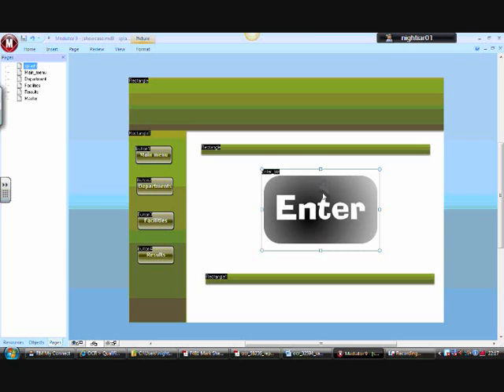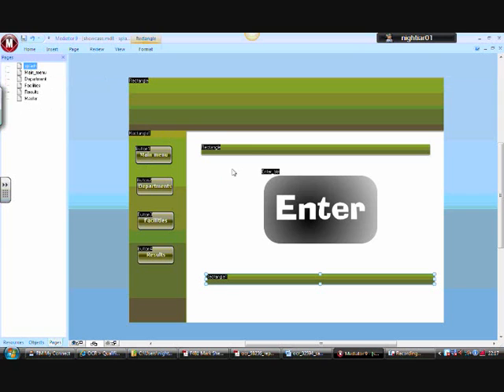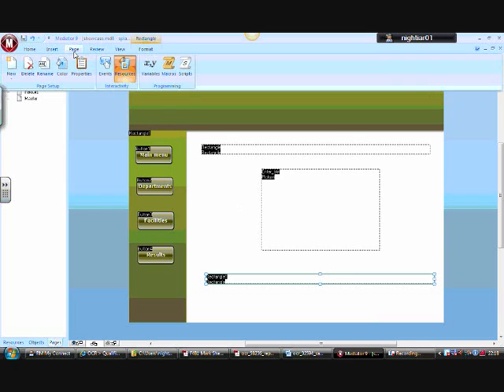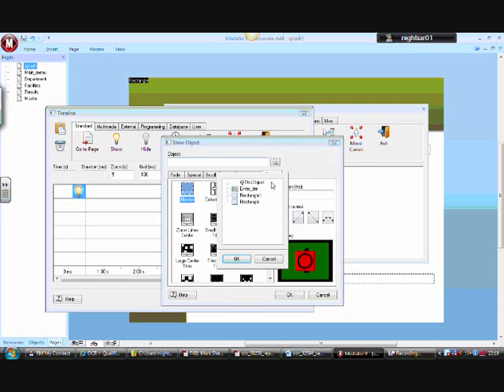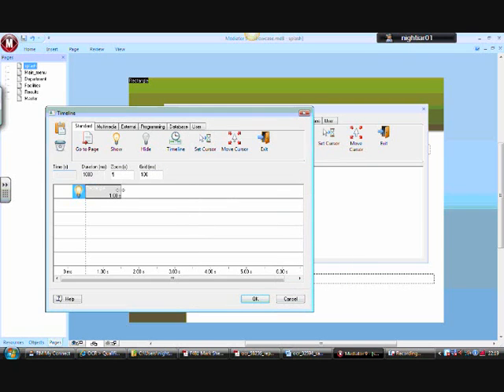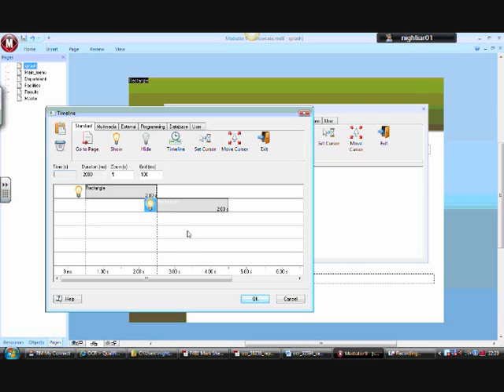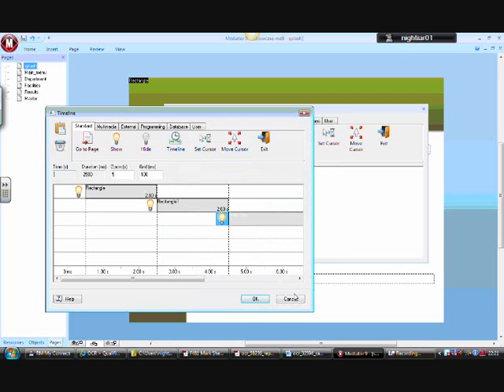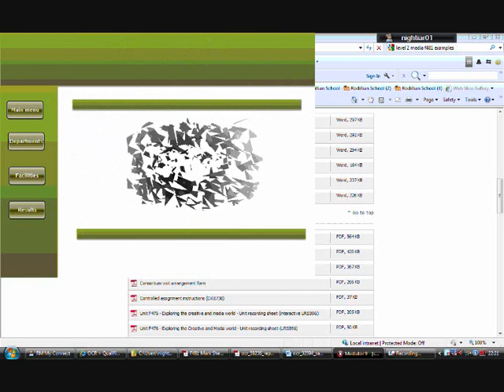Tutorial 5 Timeline based events.wmv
Learn how to create timeline based events in Mediator 9